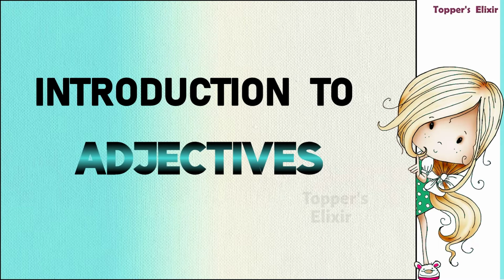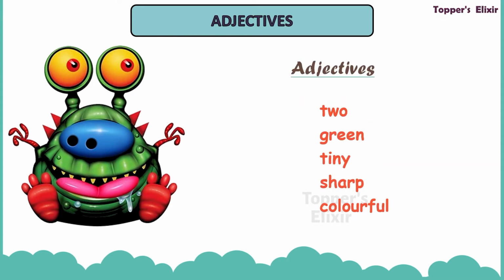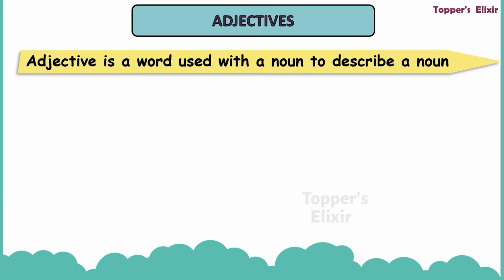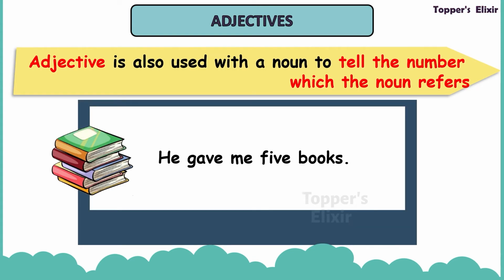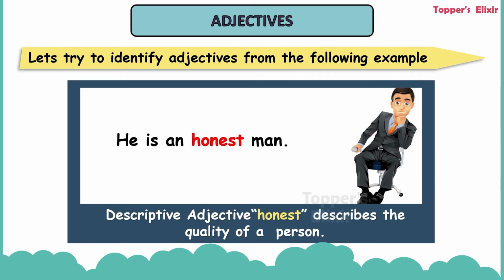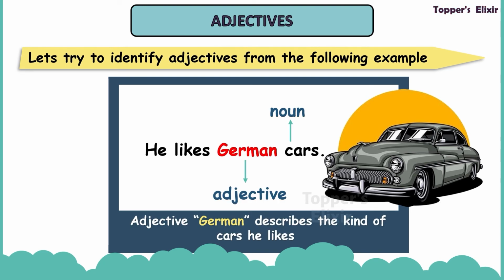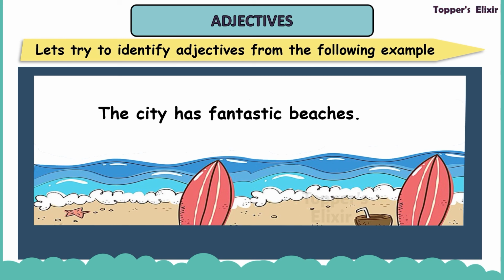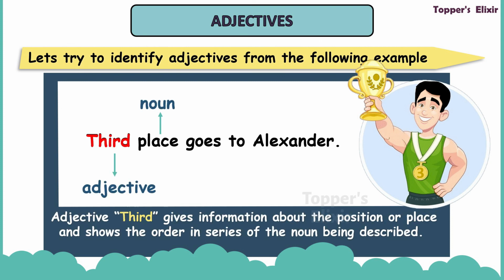ADJECTIVES: An Introduction for Beginners | English for KPSC/Group C/Banking/PDO/Railways/SSC/UPSC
Are you one of the millions of people who has trouble learning grammar?

This session provides an interactive way for you to learn about adjectives the right way. It's quite important to recognize the adjectives. This session helps you to analyze, understand and identify adjectives.

Learning English is fun, and also hard for some and we believe that learning adjectives is a unique and effective way to learn English. Instead of fighting your way through adjectives, we’ve made this session more fun and easier to follow with lots of examples.

You'll be learning about adjectives in no time at all.